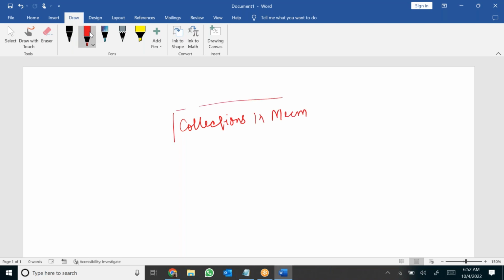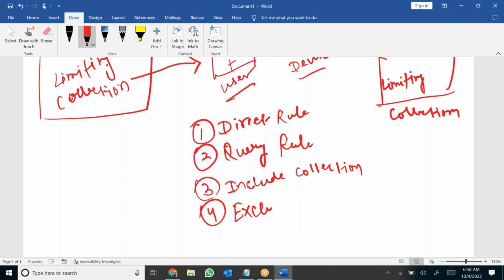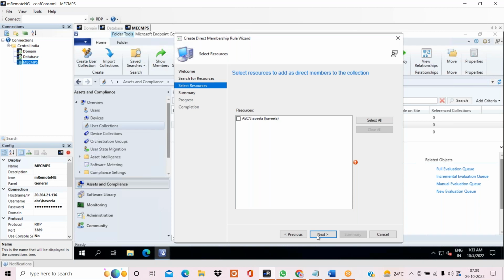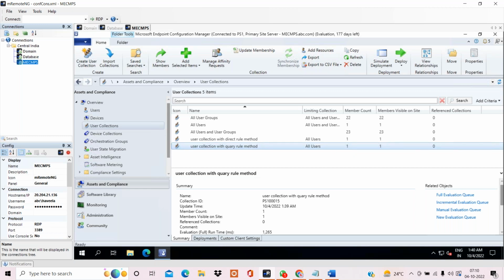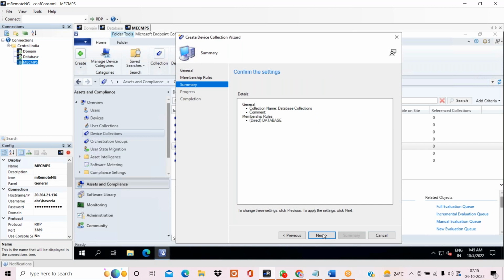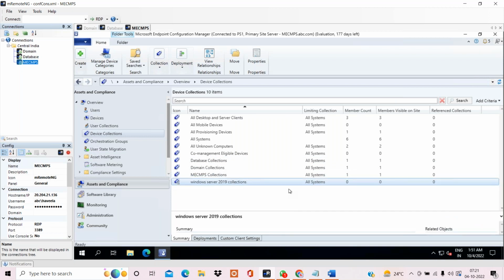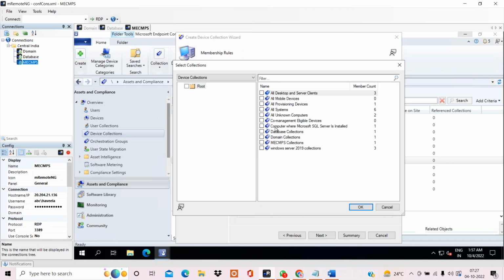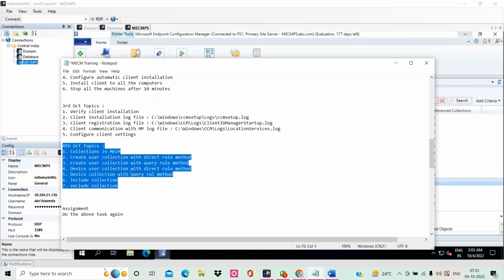Microsoft SCCM MECM Site Servers